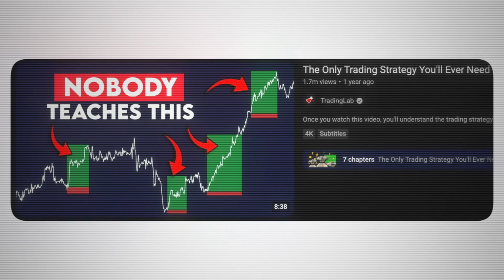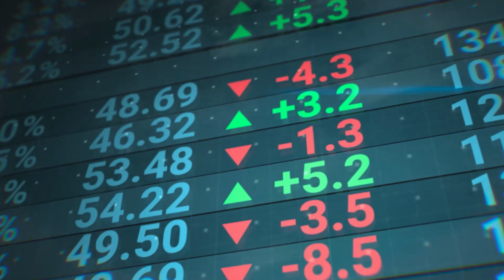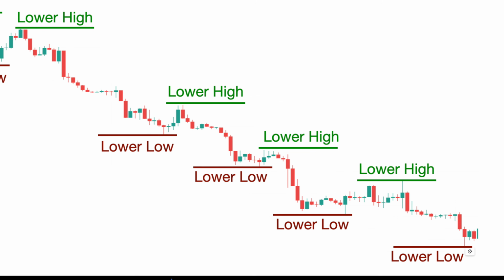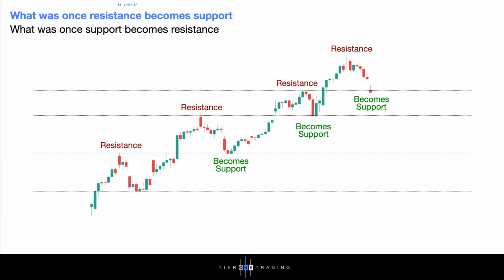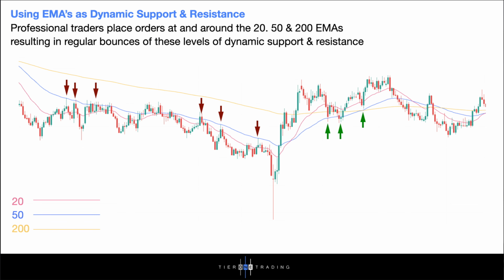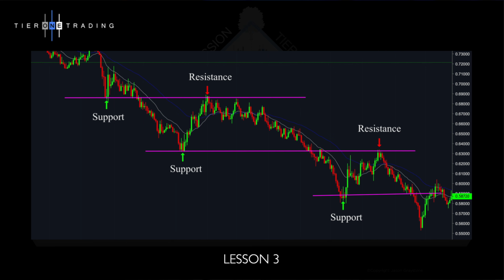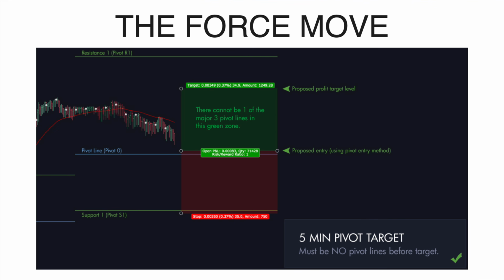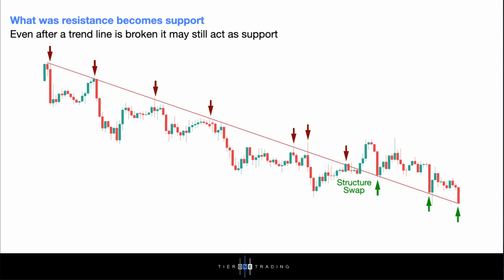The Only Forex Trading Strategy You’ll Ever Need (Basic Beginner Guide)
If you search for Forex trading strategies online, you’ll find thousands of them.

📈 Indicator systems.
📈 Moving average crossovers.
📈 Scalping strategies.
📈 Day trading setups.

But here’s the truth most beginners eventually discover…

Most profitable trading strategies are built on the same core idea.

And once you understand that idea, you don’t need 20 strategies.

You only need one.

In this video, I break down the simple professional trading framework used by many successful traders for decades.

You’ll learn:

• How professional traders identify trends
• Why pullbacks create the best trading opportunities
• How to avoid chasing the market
• The simple entry triggers traders use
• How to manage risk properly
• Why consistency matters more than finding new strategies

If you’re new to trading Forex or you’ve been jumping from strategy to strategy, this video will help you simplify your entire approach to the markets.

Because trading success doesn’t come from constantly searching for the next system…

It comes from mastering a simple process and executing it consistently.

Timestamps

00:00 The Problem With Most Trading Strategies
00:29 Why Most Strategies Are Actually the Same
01:08 Understanding Market Structure
01:57 The Core Idea: Trend + Pullback
02:56 How to Identify the Trend
03:36 Why Beginners Chase the Market
03:45 Waiting for the Pullback
04:21 The Entry Trigger Explained
04:48 Risk Management and Reward-to-Risk
05:21 Why This Strategy Works
06:03 The Truth About Trading Systems
06:10 How to Practice This Strategy
06:32 The Simple Framework Professional Traders Use
07:04 Next Steps to Learn Trading Properly

📸  Instagram @j_graystone   / j_graystone
🐥 X @jasongraystone   / jasongraystone